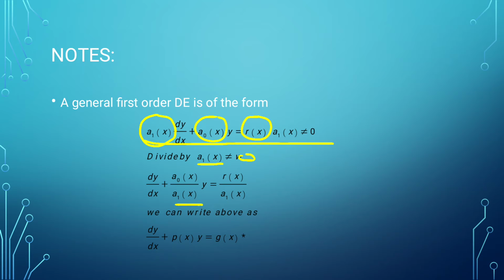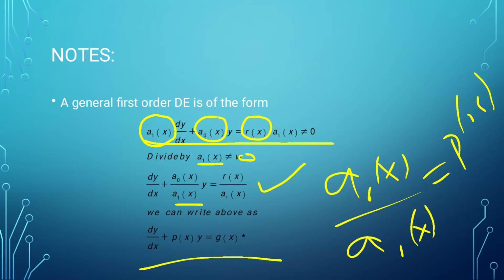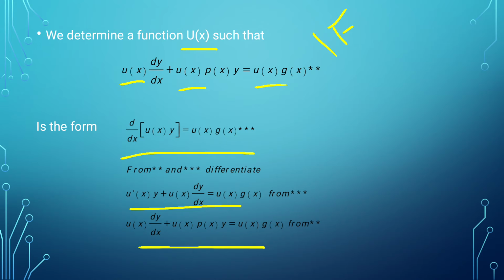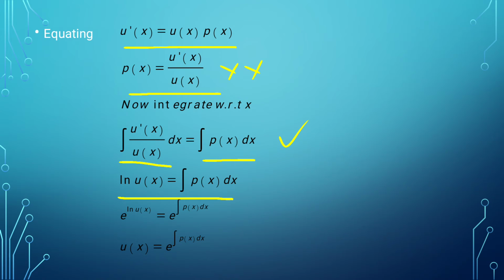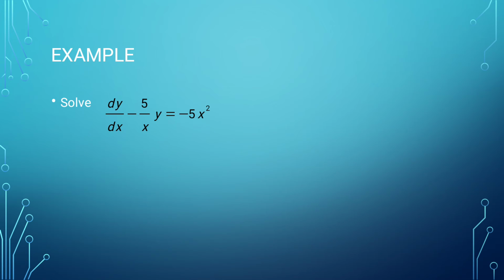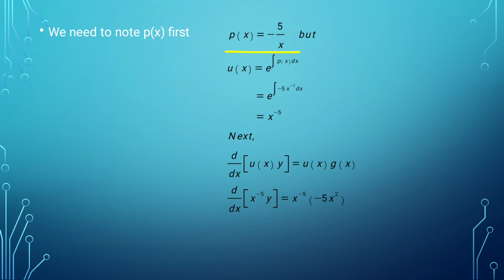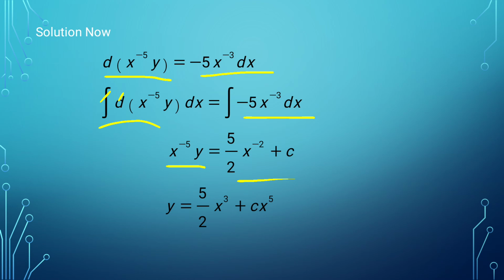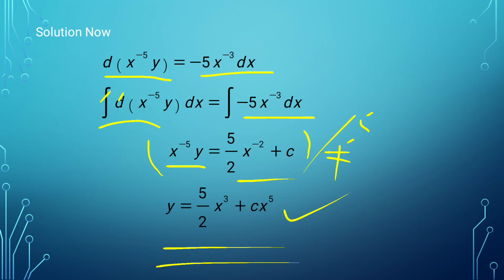Solving Linear Ordinary Differential Equations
Step by step Tutorial on how to solve Linear Ordinary Differential Equations